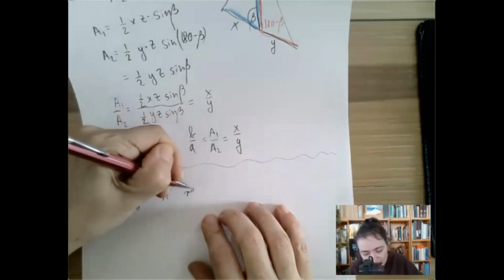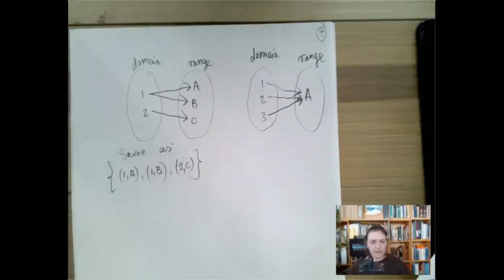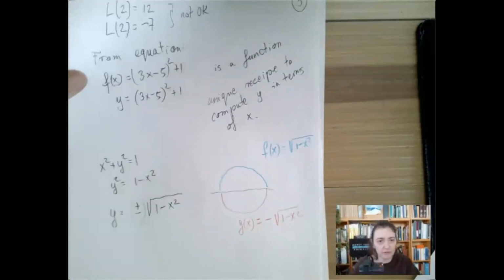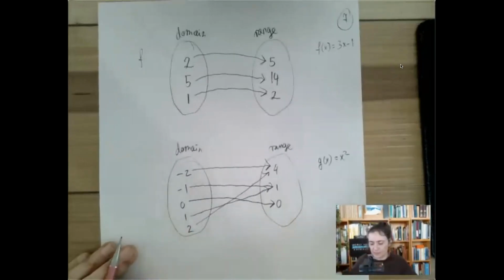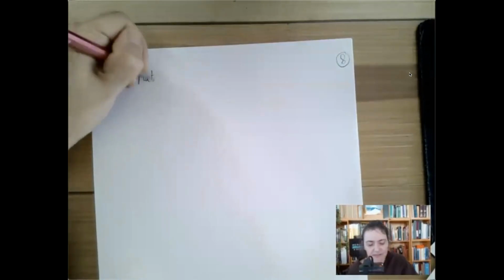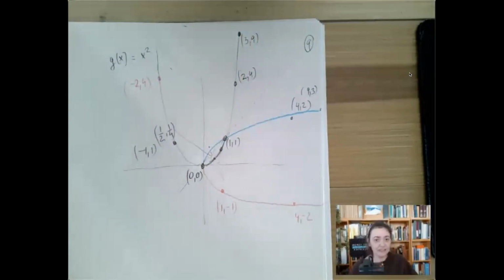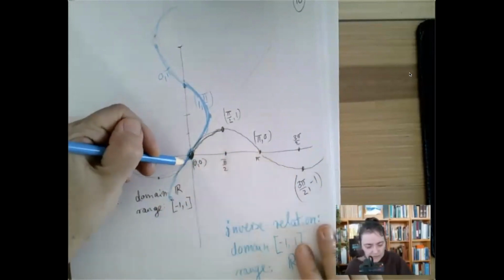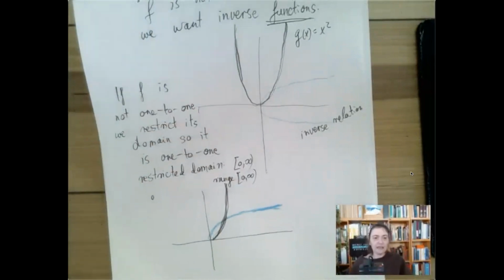Inverse Trigonometric Functions - Part 1